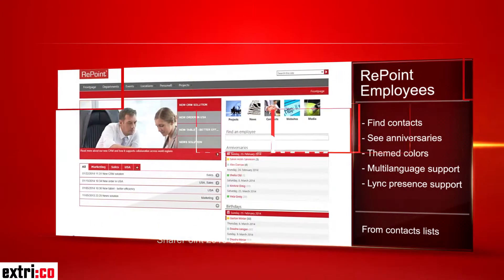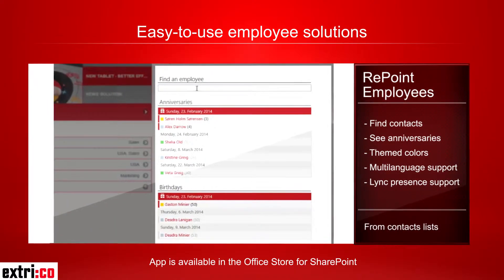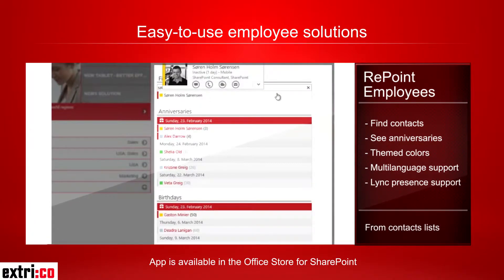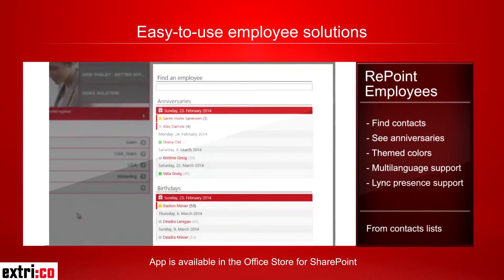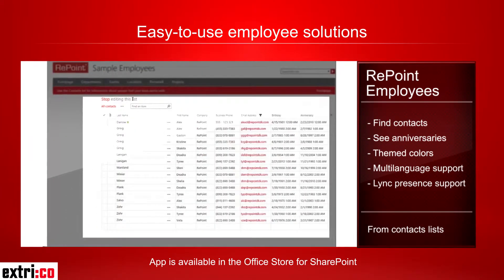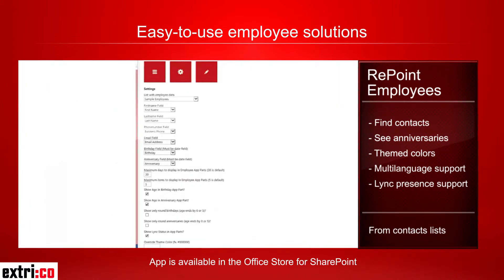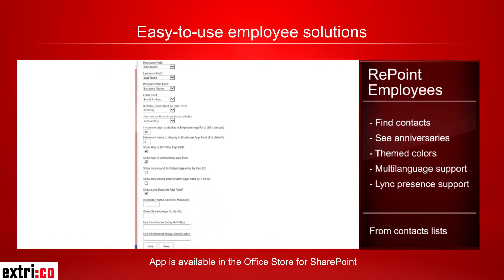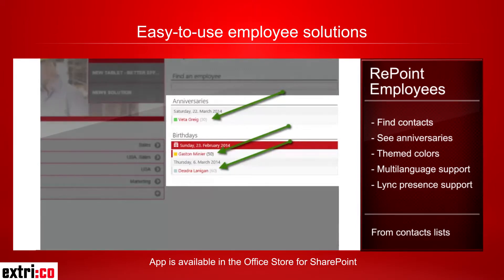RePoint Employees - app for Microsoft SharePoint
Get a preview of the RePoint Employees app for your Microsoft SharePoint 2013 intranet or collaboration portal.

Produced by: extri:co a/s, Jesper M. Christensen